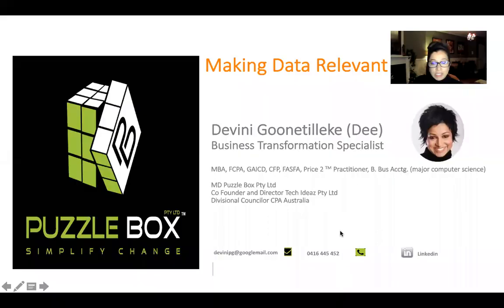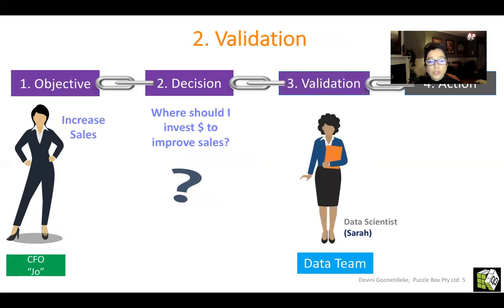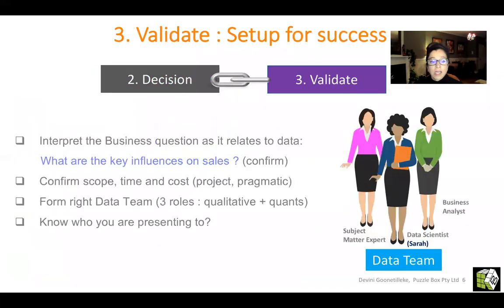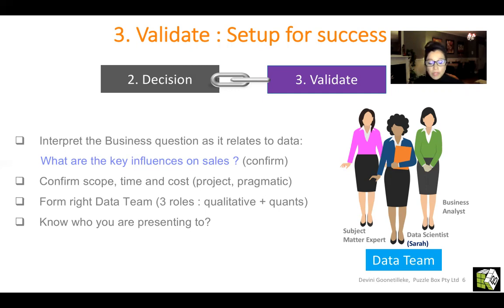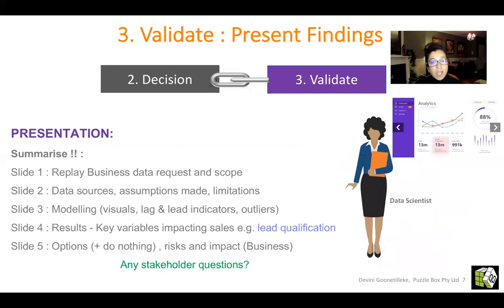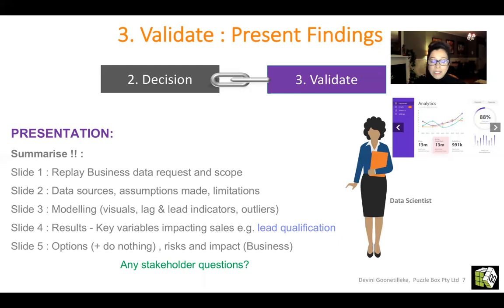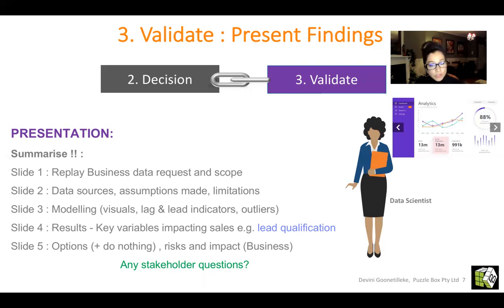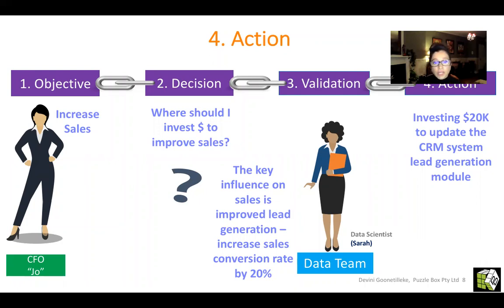5 Devini G Data presentation